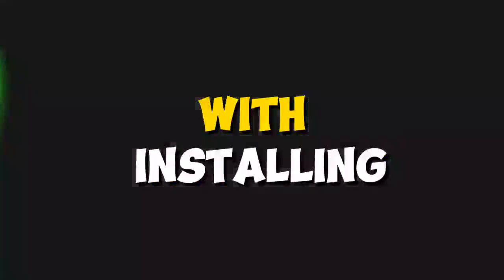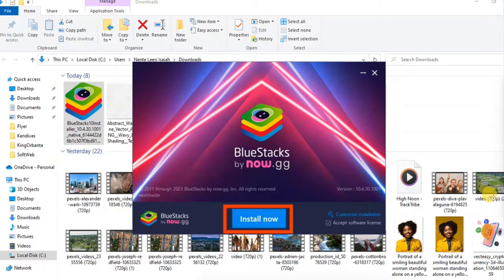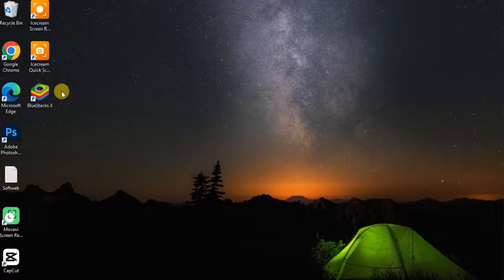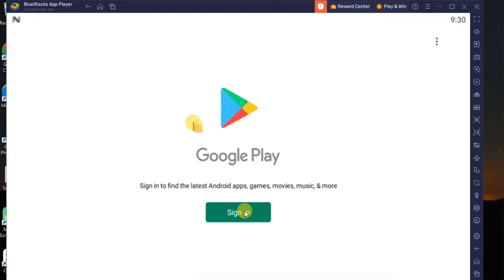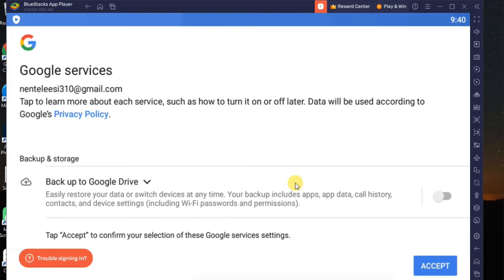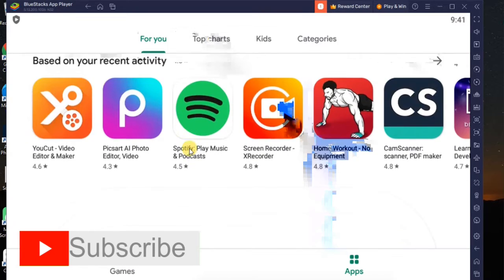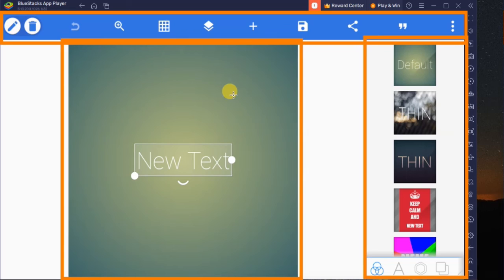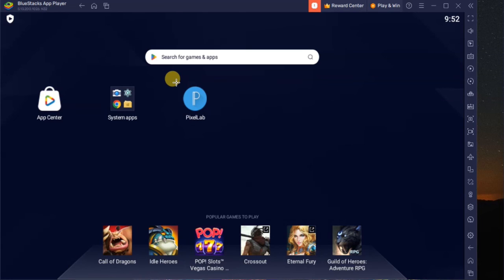Download PixelLab on PC | How to download Android Apps on laptop | 2023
📱 Want to use PixelLab on your PC? In this video, we'll show you step-by-step how to download and install PixelLab, a popular Android app, on your Windows computer in 2023. Whether you're into graphic design, typography, or just want to enhance your social media posts, PixelLab is a powerful tool you can't miss out on. Learn how to access it on your PC today!